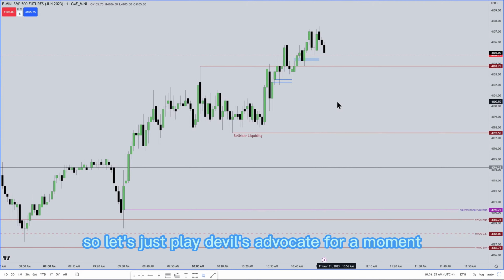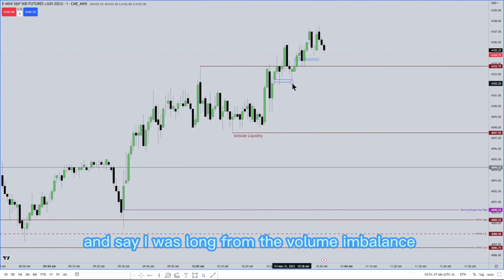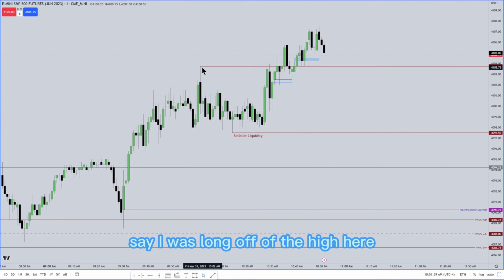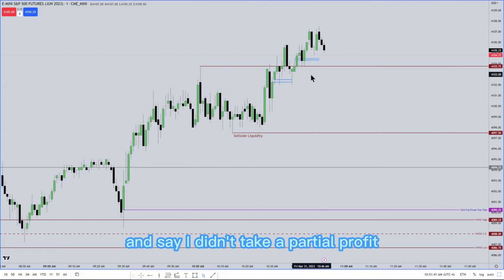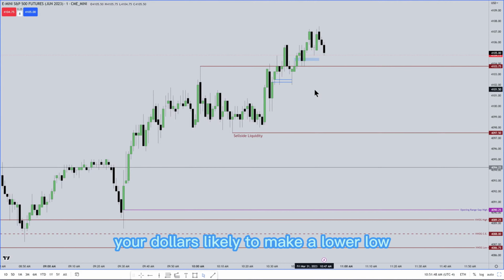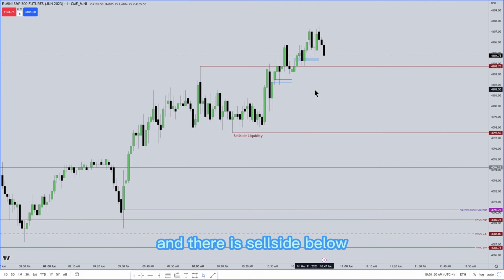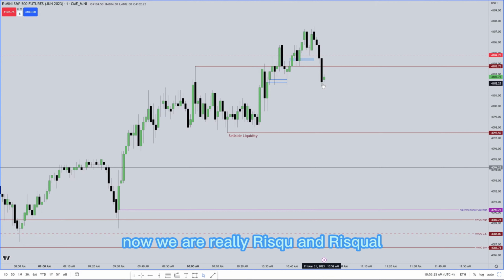How To PREVENT Being STOPPED OUT On A Trade By ICT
This was discussed during ICT Livestream on March 31st, 2023